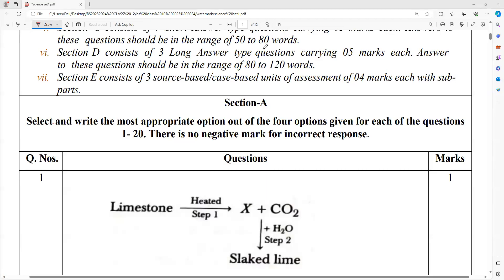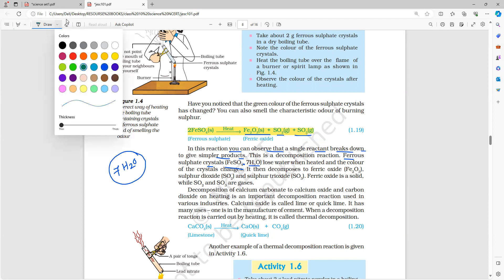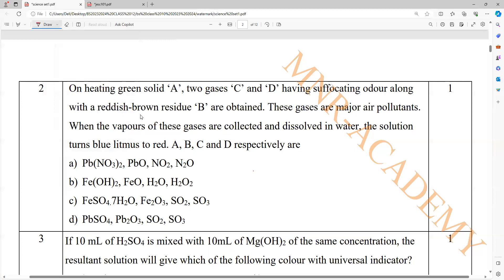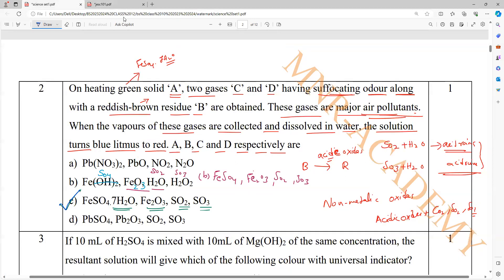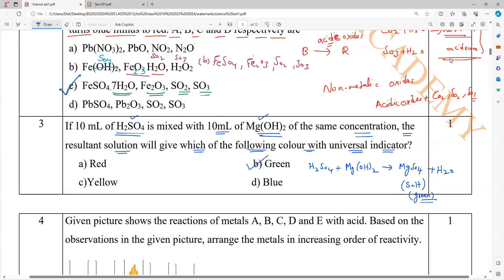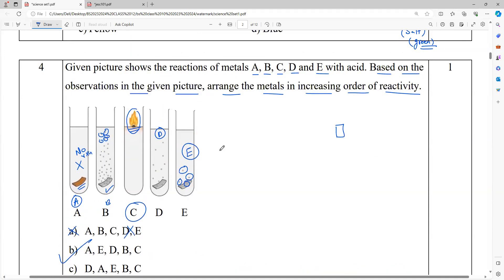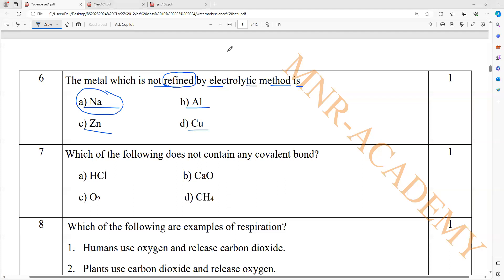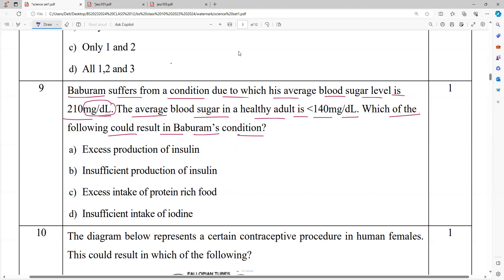Bengalore sahodaya// science// set-1 paper solutions/ part-1/2023-2024